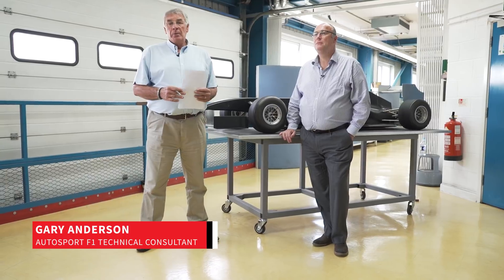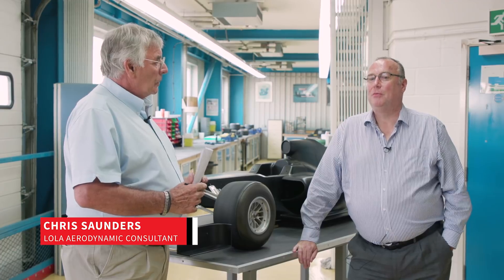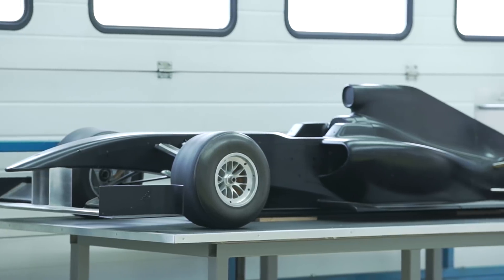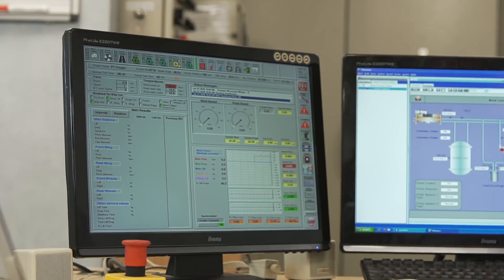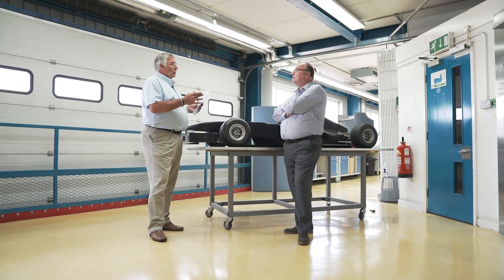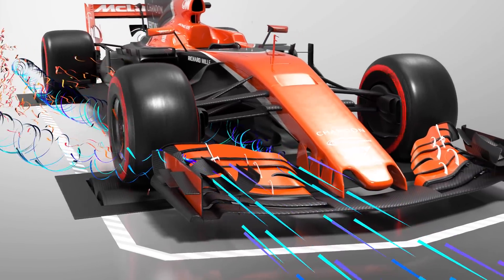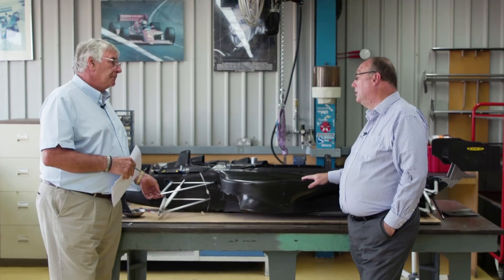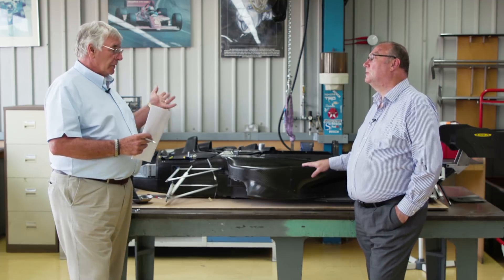Why windtunnels are important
Gary Anderson, Autosport's Technical Consultant and Chris Saunders from Lola chat about why windtunnels are critical to modern day design process and the different applications of a wind tunnel.

Lola's windtunnel has been instrumental in the aerodynamic performance of several successful racing cars and much more over the years. Chris Saunders guides us through the various applications and industries wind tunnel testing can serve...even bobsleigh teams.